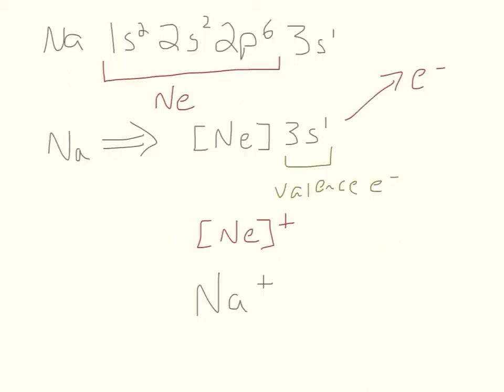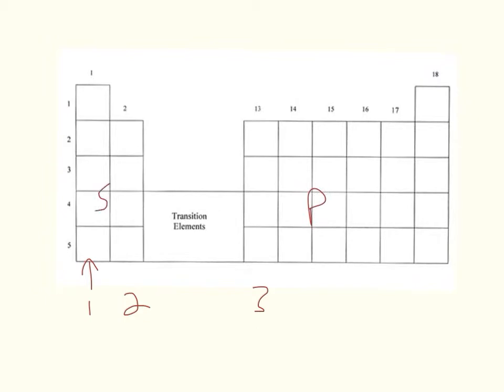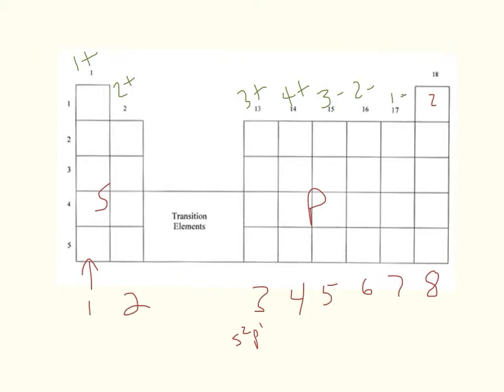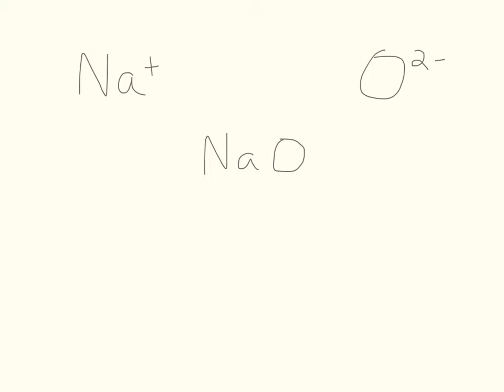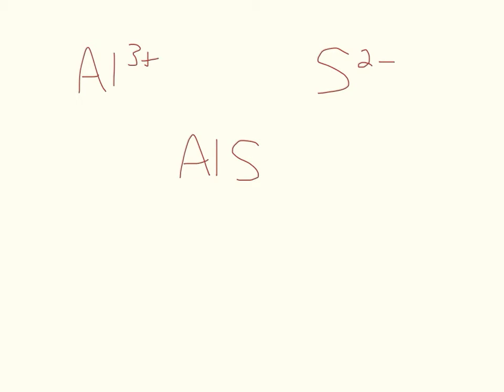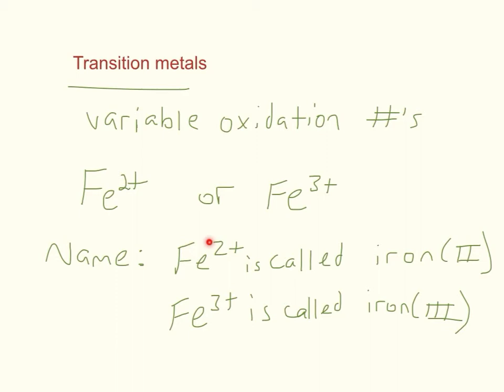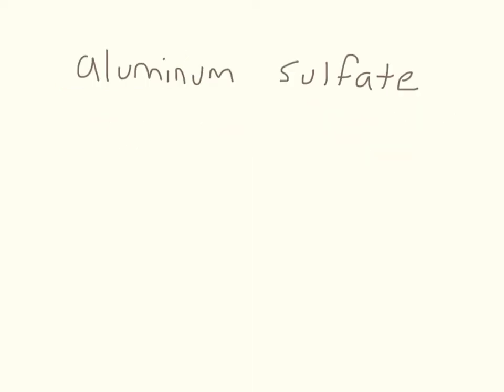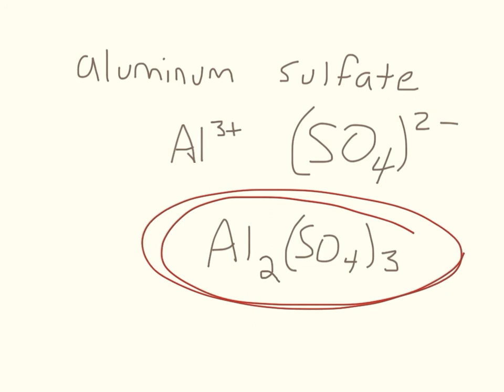Class notes writing ionic formulas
Mr. Lanham's class notes - chemistry class, 12/3/13
how to write formulas for ionic compounds